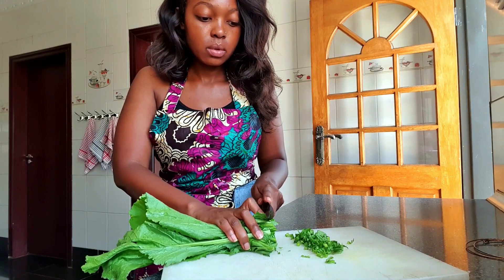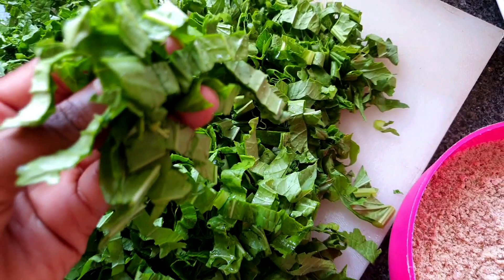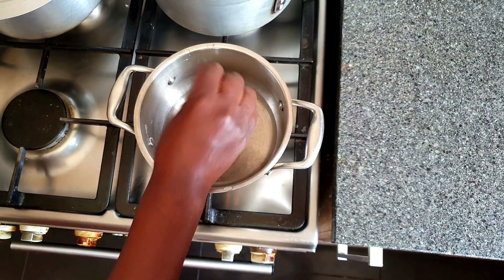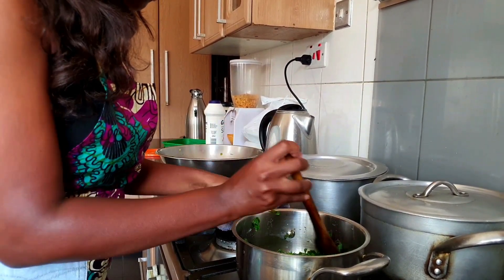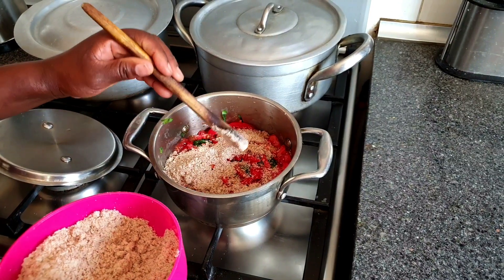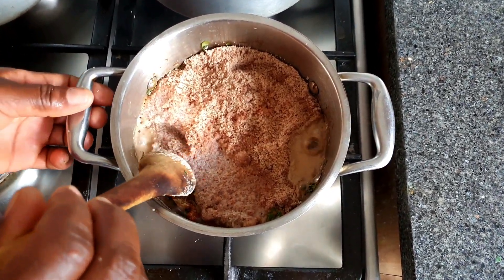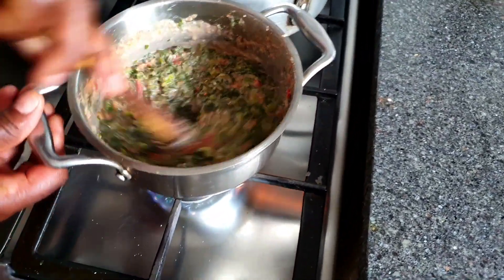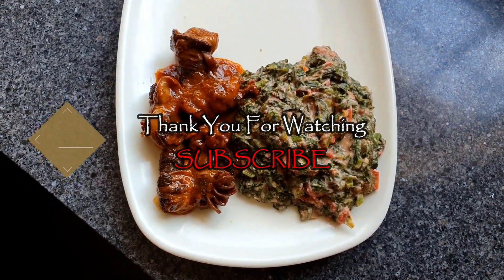HOW TO COOK MASAMBA OTENDERA | Malawian Food | Recipe Video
Hello Foodies

Watch this weeks video as we take you through the simple and quick making of 'masamba otendera'. If you've been looking for an awesome way to enjoy your local greens, this video is for you! We really hope y'all enjoy this video.

                                                    RECIPES INCLUDED
-Vegetables: Kale (Most recommended are Mpiru/Rape)
- 2 Whole Tomatoes
- 1/2 cup of 'nsinjiro' (groundnut powder)
- 1cup of water

Instagram: @Malawi_food_network @lady_vayne35 @dose_of_riri94 @roselynchigoga